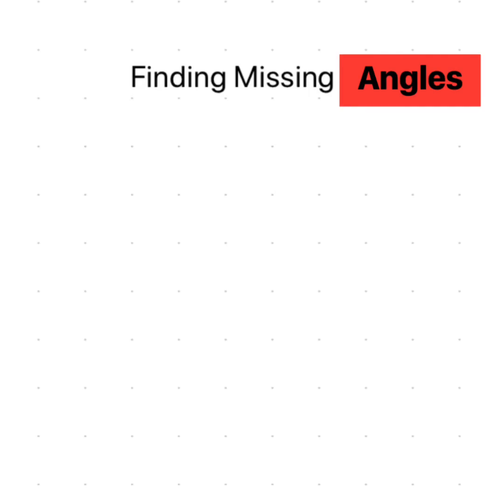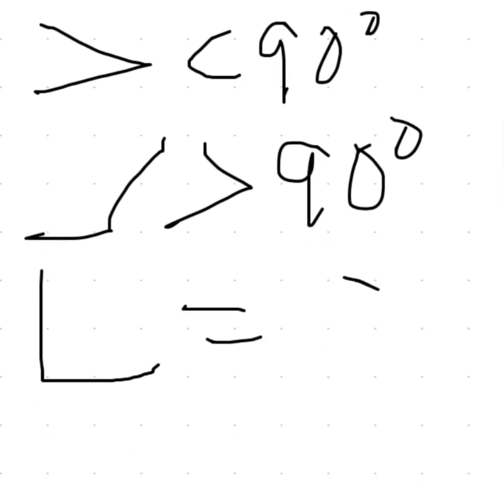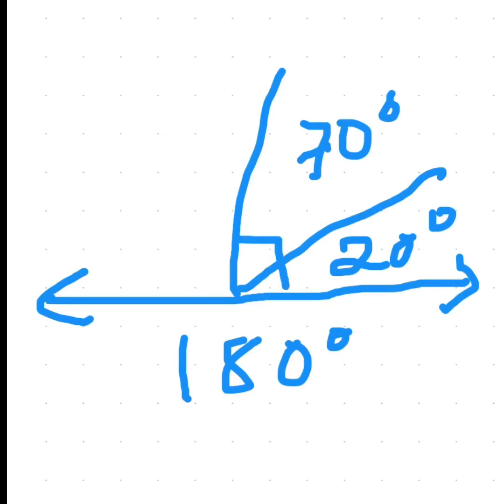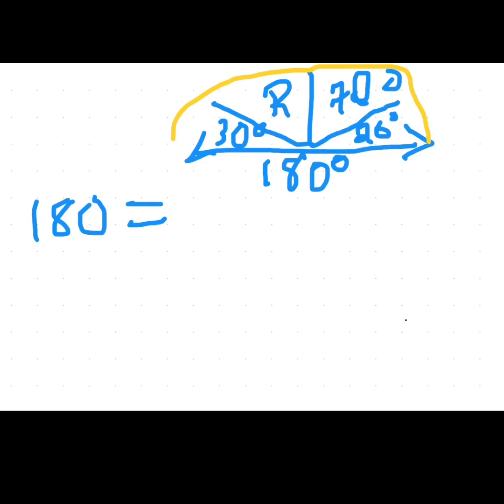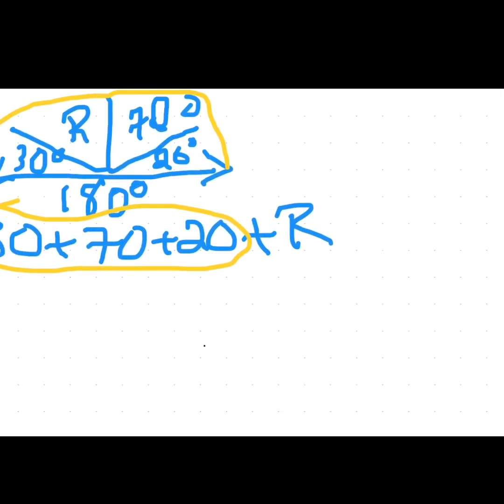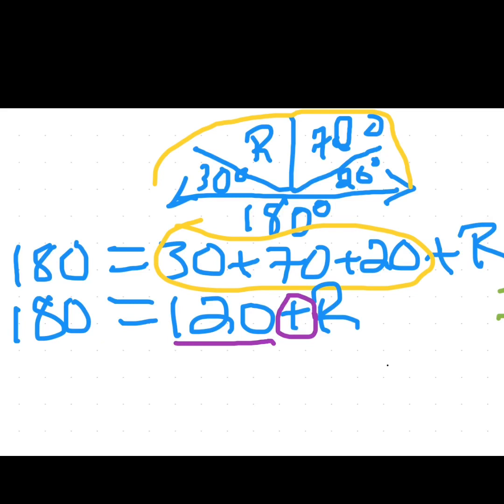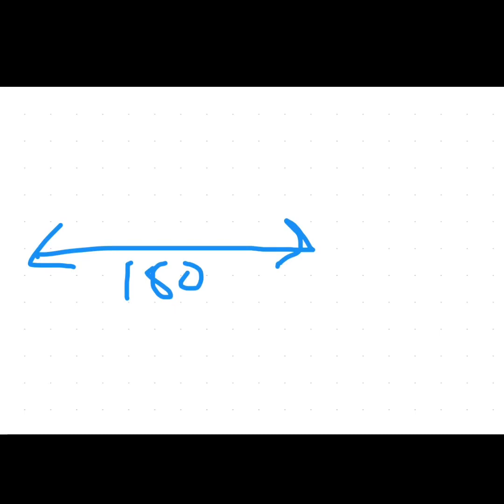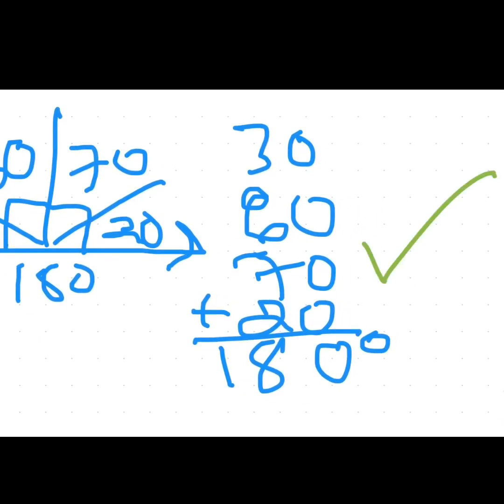Finding missing ANGLES!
Can you find the missing angles and save the galaxy?